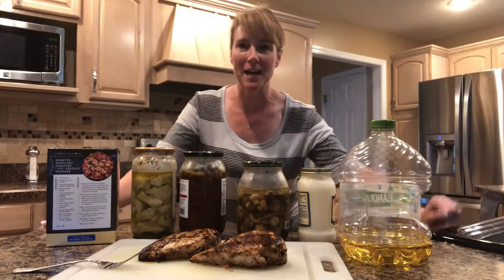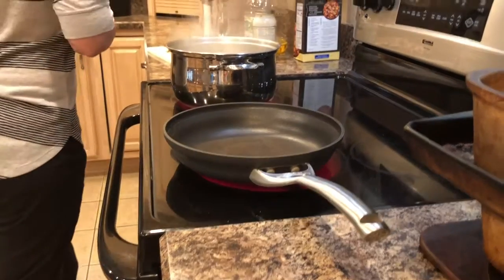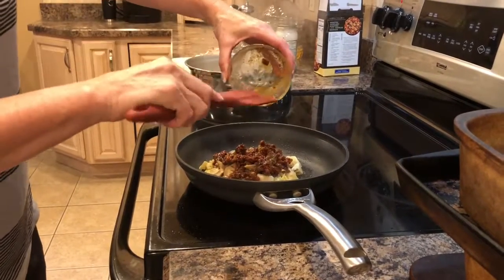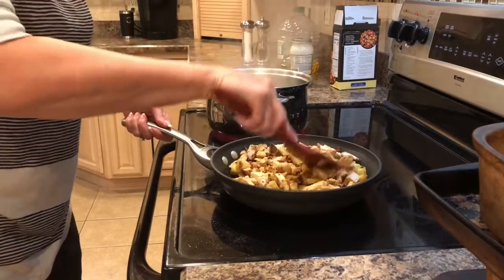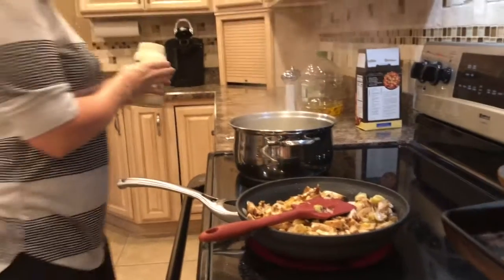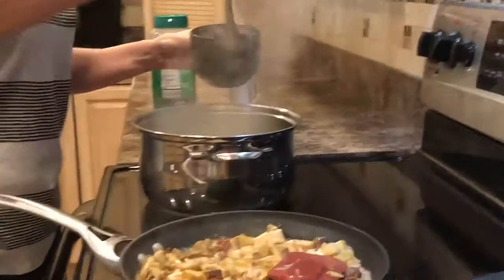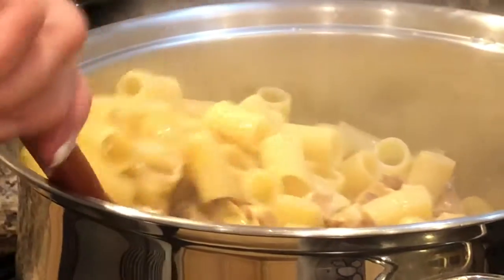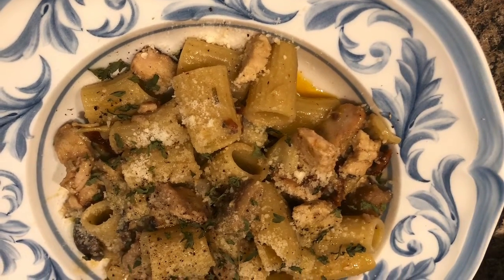#45 QUICK 7 Ingredient Rigatoni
Pasta Chicken Artichokes Sundried Tomatoes Mishrooms